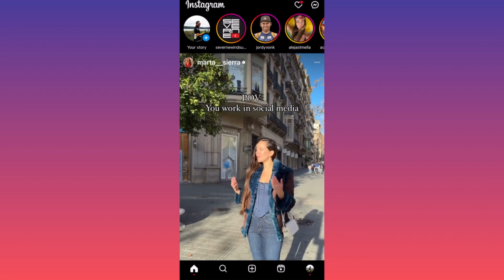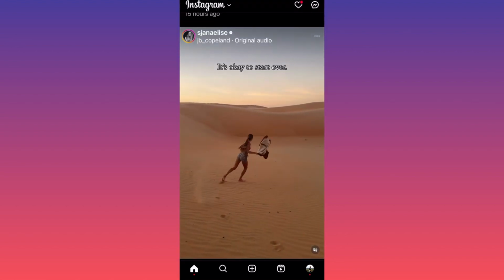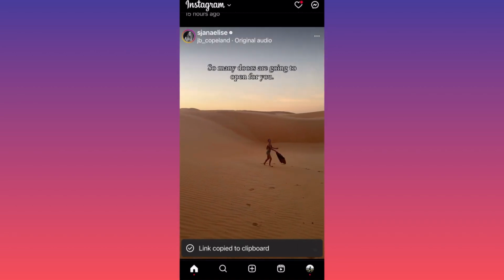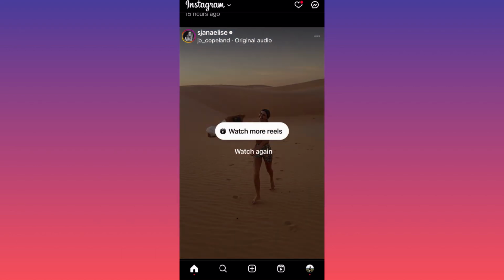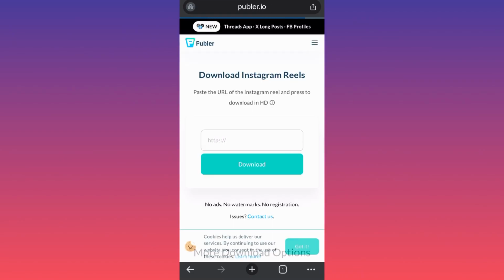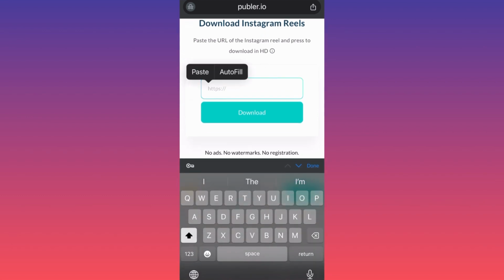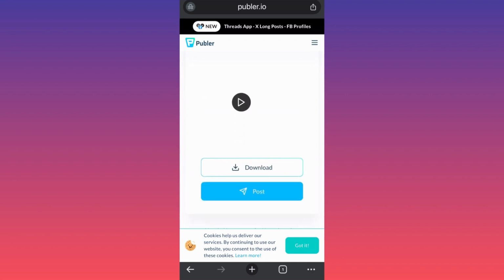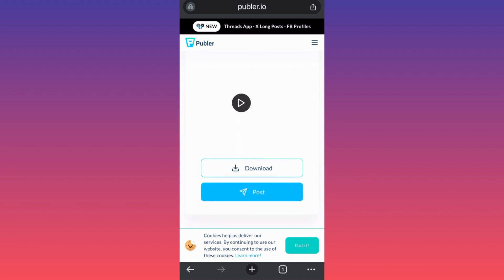How to download Instagram Reels video in 2024 (Step by Step)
In this how to download instagram reels video tutorial video you will learn how to download instagram reels video and how to instagram reels video download as well as download instagram reels and how to download instagram reels video in iphone. In this tutorial video, you'll learn how to download Instagram Reels videos. The instructions cover the steps for downloading Instagram Reels videos, providing insights into the process and including guidance on downloading Instagram Reels videos on an iPhone. Follow the step-by-step guide to efficiently download Instagram Reels content.

📚Elon Musk's Secrets to Success:

📚Maximize Results with GPT-3: